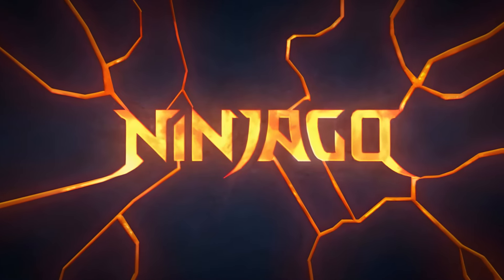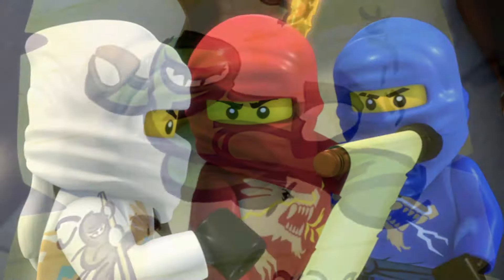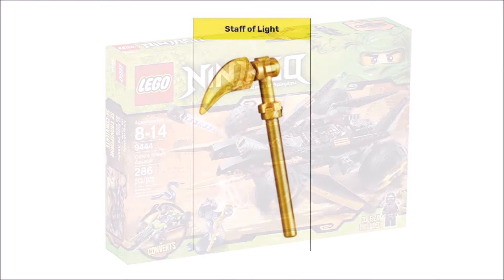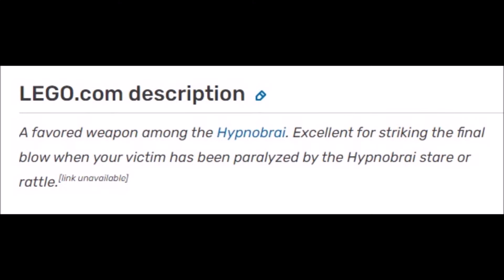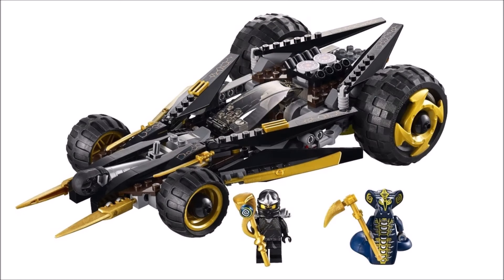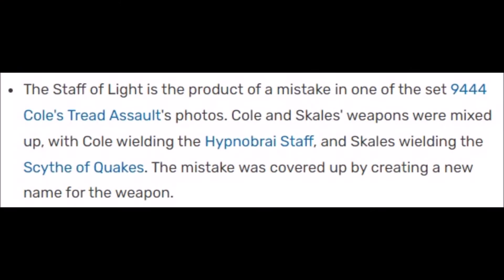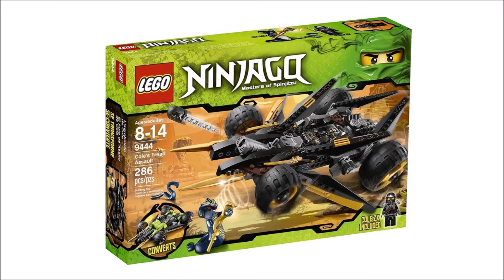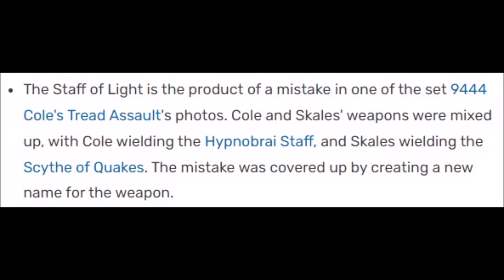The Most Awkward Ninjago Mistake Ever...